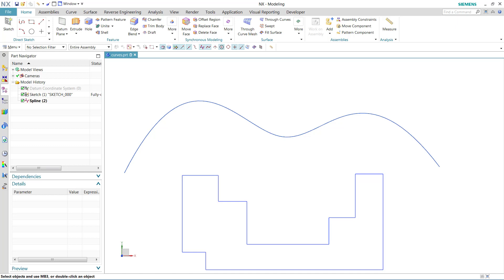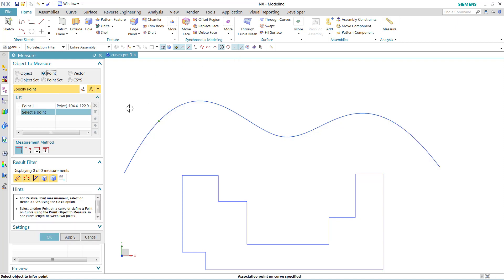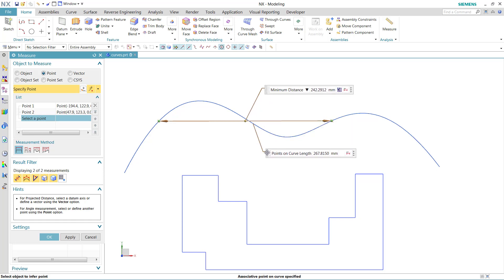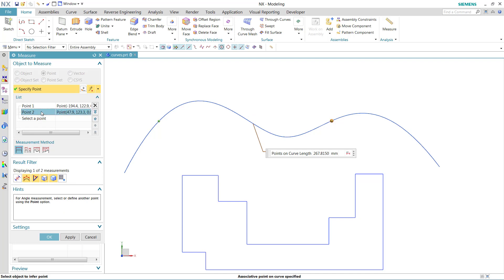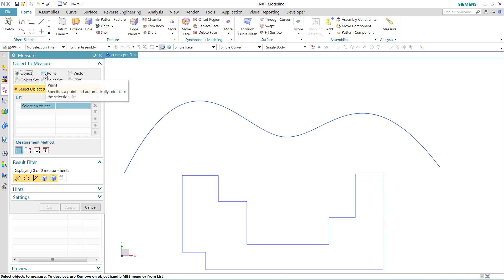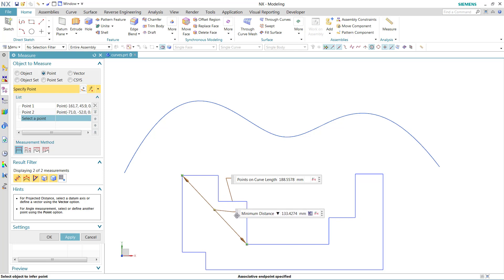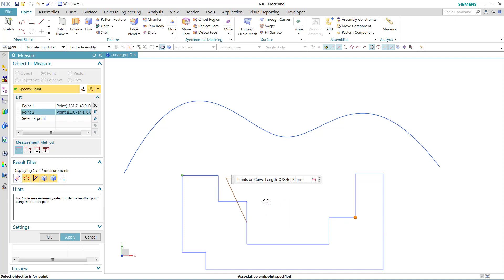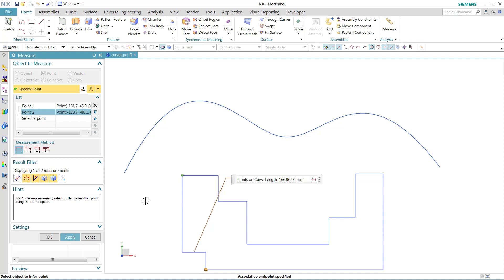NX Measure: Measuring Along a Curve [NX 12.0.1]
Measuring Along a Curve [NX 12.0.1]
(#13 of 14 in the original series of NX 12.0.1 videos.)